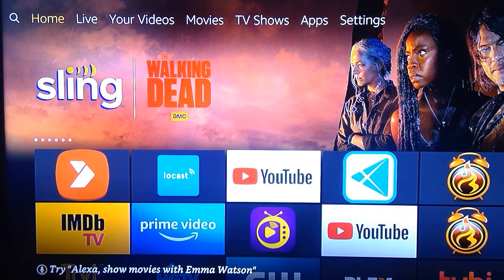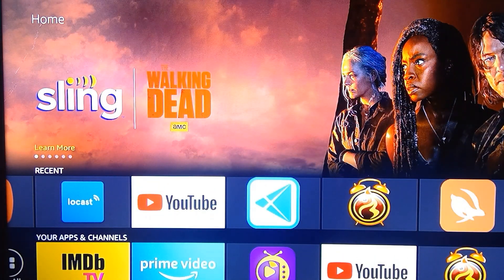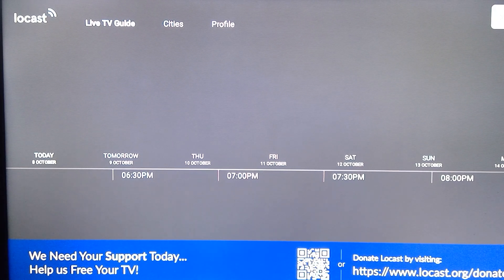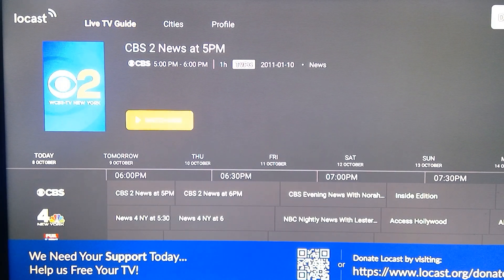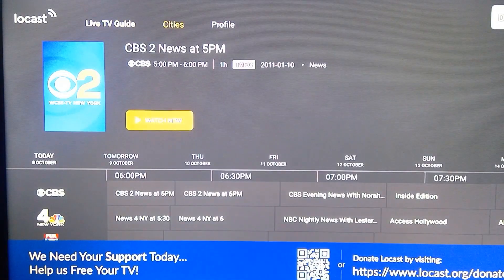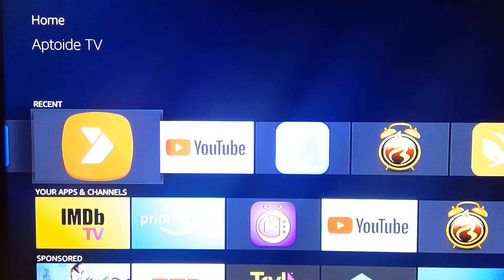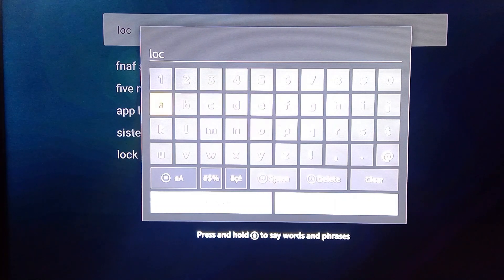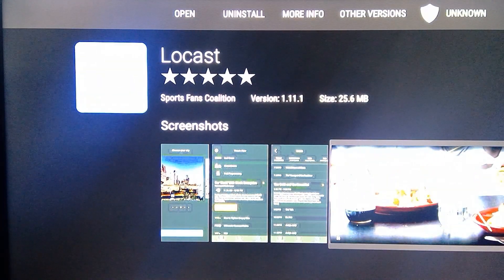Locast App for Amazon Fire TV Stick - How to install Locast App in Fire TV Stick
I would really appreciate it if you took a look at my other videos! :)